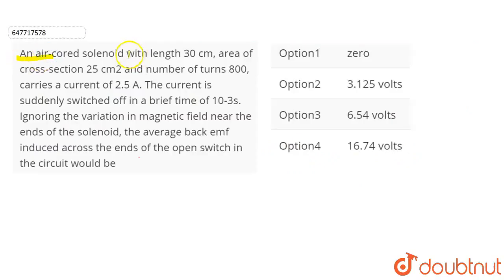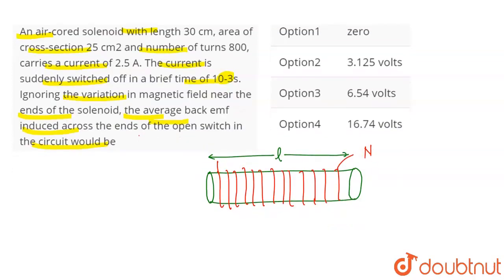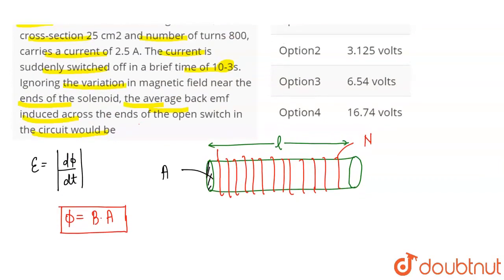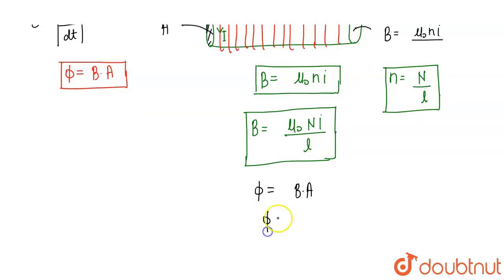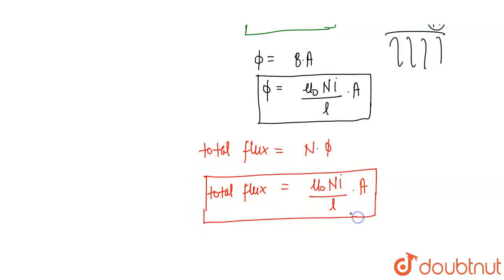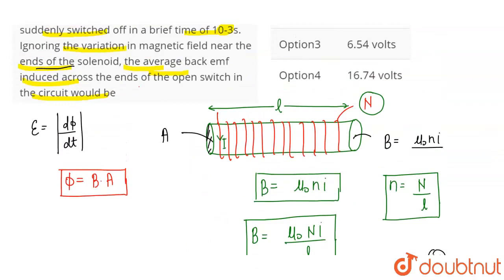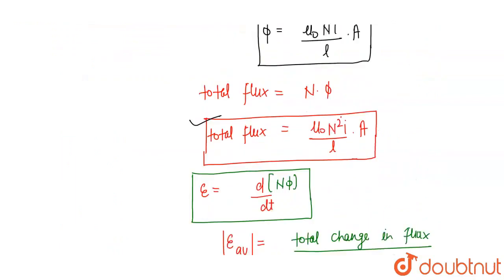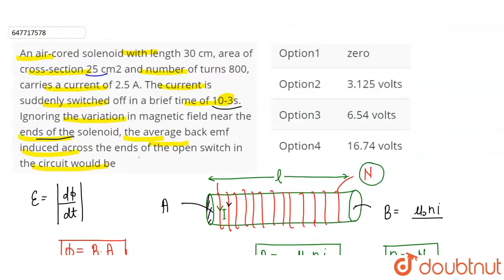An air-cored solenoid with length 30 cm, area of cross-section 25 cm2 andnumber of turns 800, ca...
An air-cored solenoid with length 30 cm, area of cross-section 25 cm2 andnumber of turns 800, carries a current of 2.5 A. The current is suddenlyswitched off in a brief time of 10-3s.Ignoring the variation in magneticfield near the ends of the solenoid, the average back emf induced acrossthe ends of the open switch in the circuit would be
Class: 12
Subject: PHYSICS
Chapter: SAMPLE PAPER 2022
Board:CBSE

👉 Have Any Query? Ask Us.